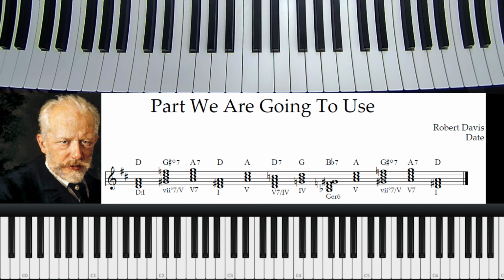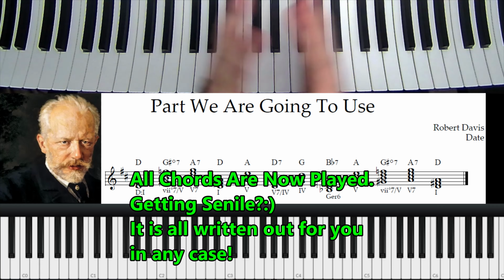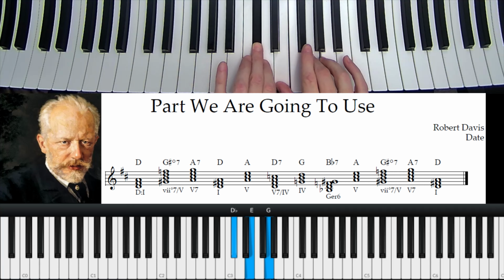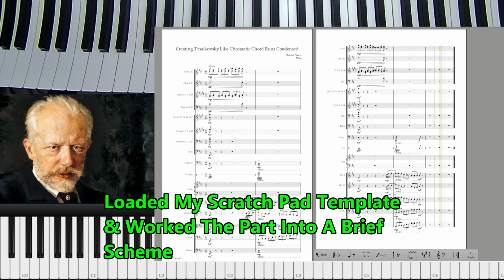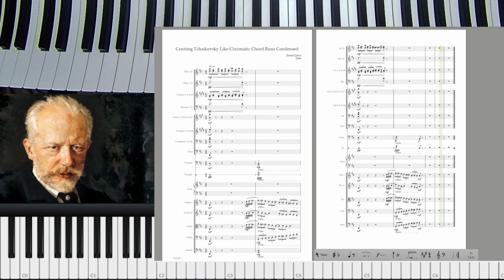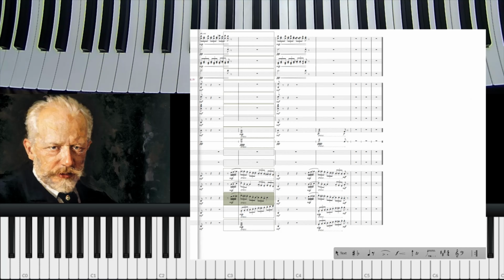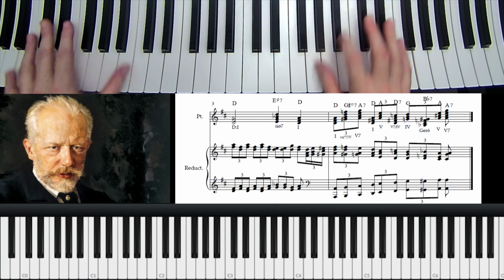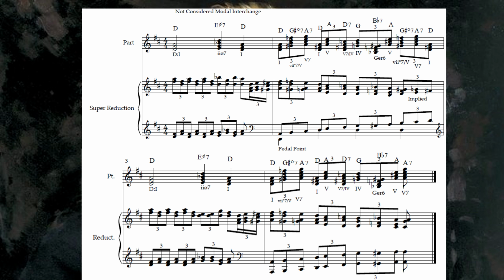Creating Chromatic Chordal Runs In The Style Of Tchaikovsky